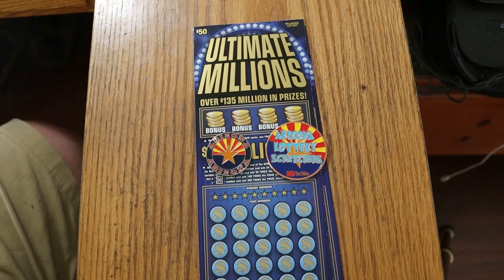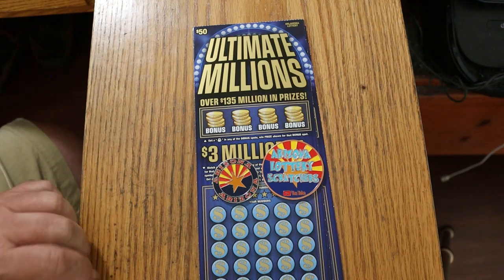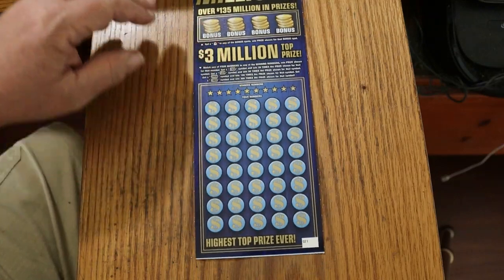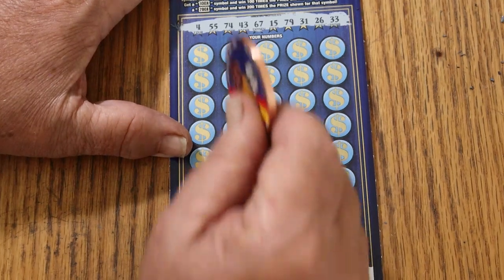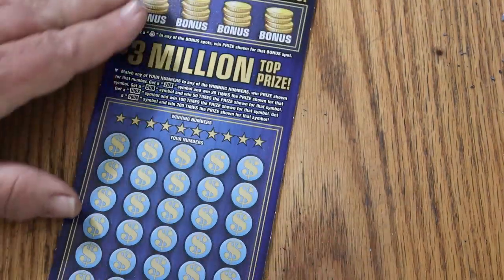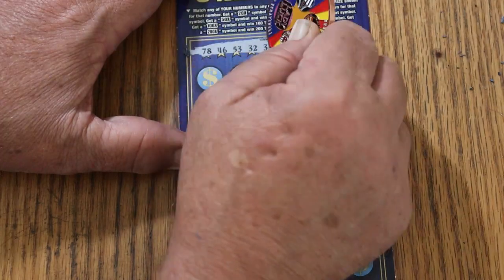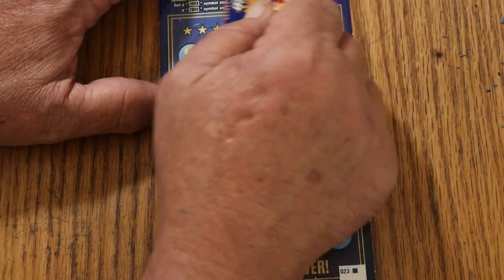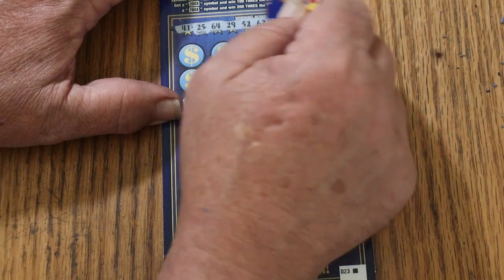THREE💥$50💥OKLAHOMA SCRATCHERS💥😎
Another dance with the big boys of Oklahoma! 😂